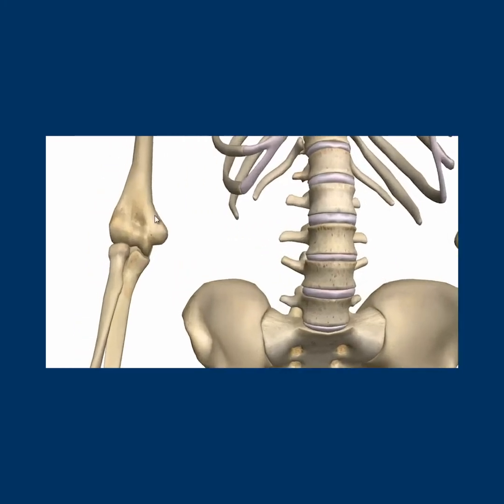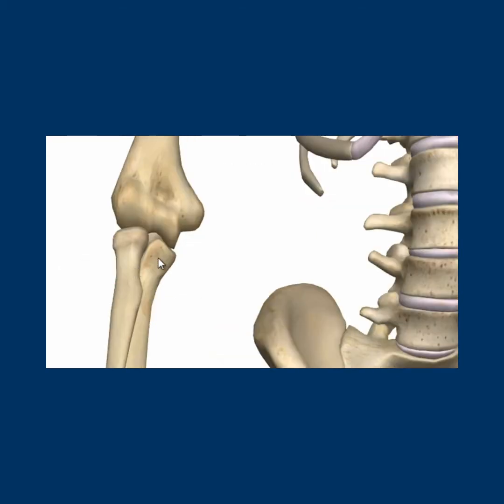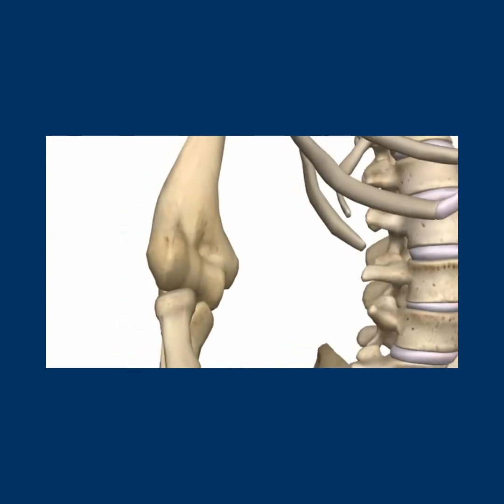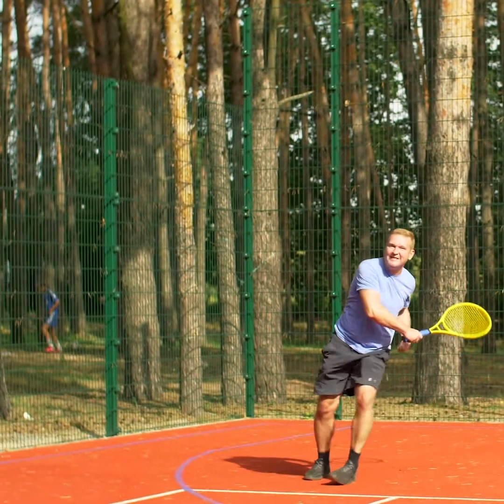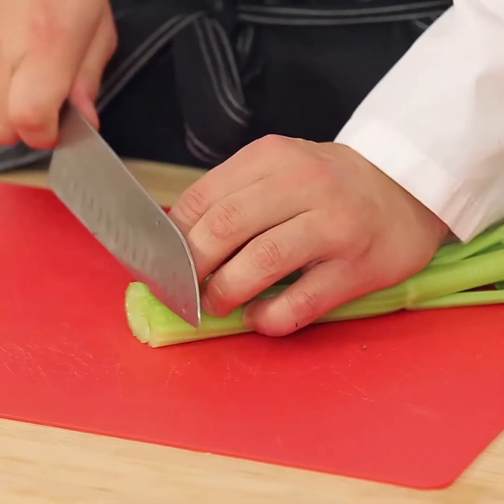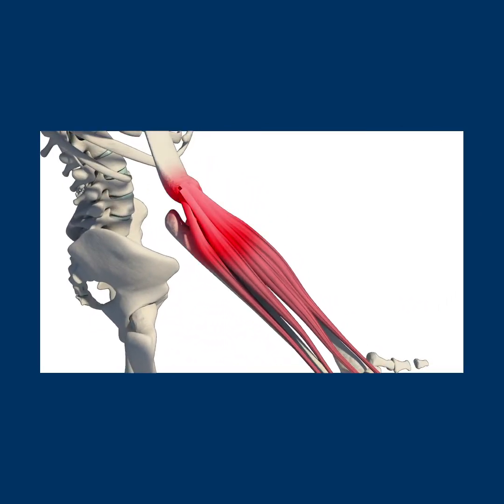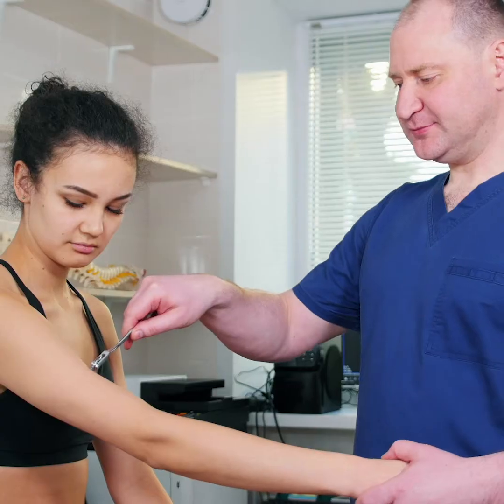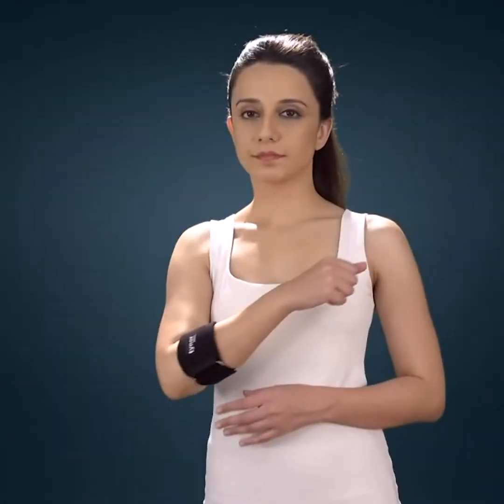Tennis Elbow Specialist in Toronto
Tennis elbow, explained

Tennis elbow, also known as lateral epicondylitis, is an overuse condition effecting the outside part of the forearm.

The muscles that help to extend your wrist and fingers converge into a small bony prominence on the outside part of your forearm. Pain can develop here as a result of repetitive movements throughout the day (think hammering, using a screwdriver, playing tennis, etc.).

In this video, physiotherapist Mo Khan dives into what tennis elbow is, why it happens, and how we treat it!

Are you interested in seeing a Chiropractor, Physiotherapist or Massage Therapist?

Location: 680 Rexdale Blvd, Unit 11, Etobicoke, M9W 0b5